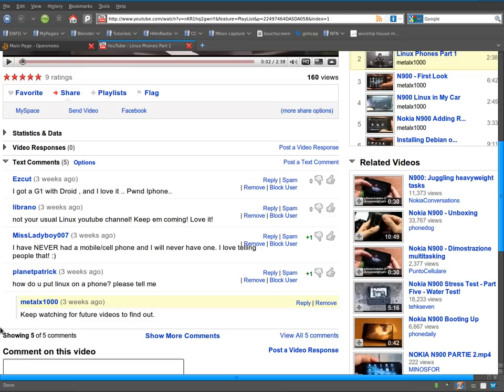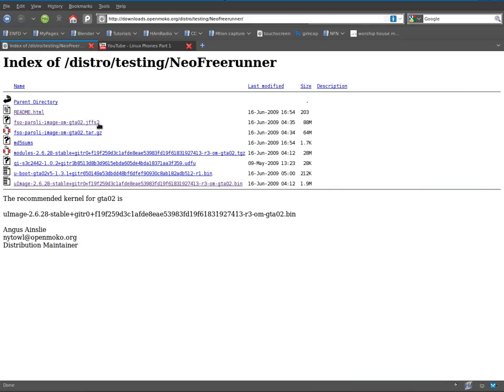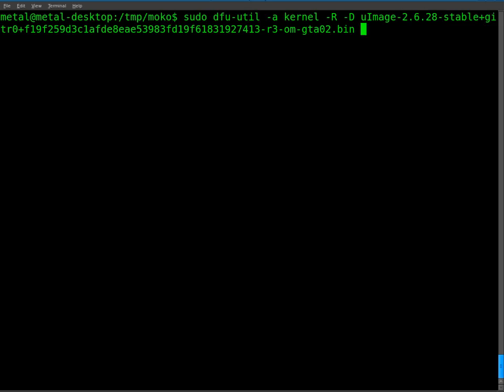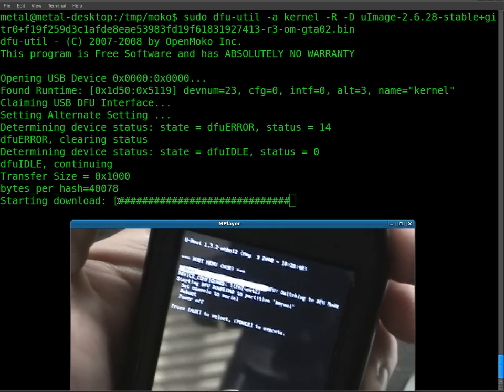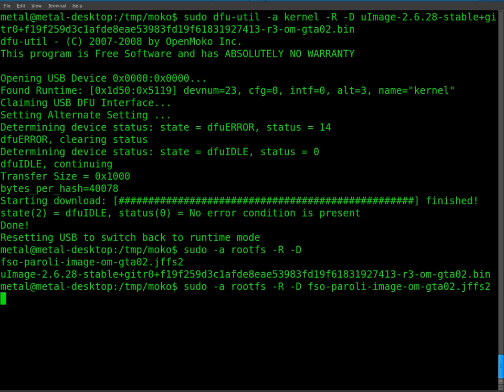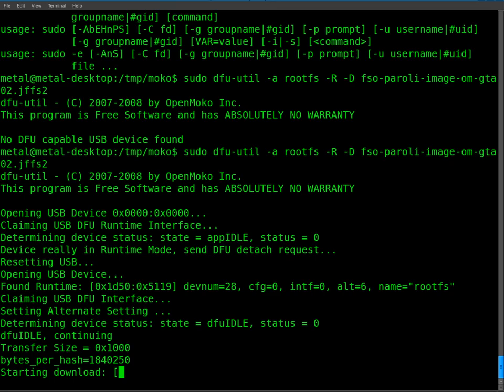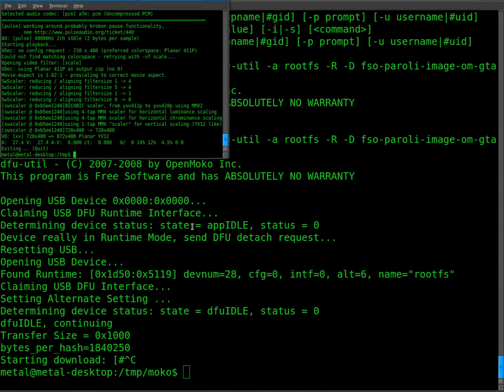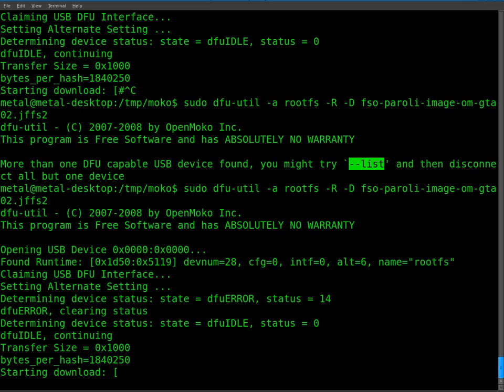Installing Linux on Your Phone - Neo Freerunner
Just one of the ways to install Linux on your Phone